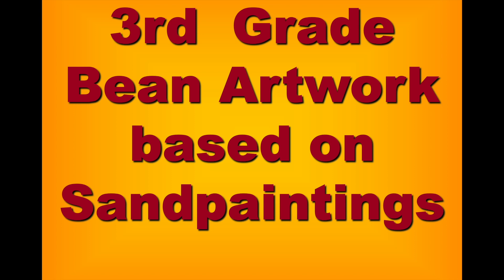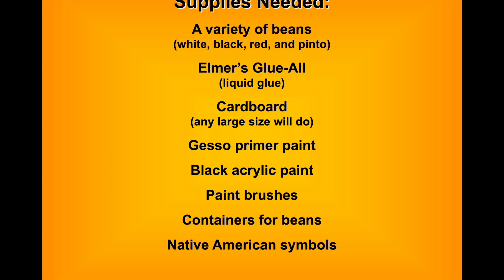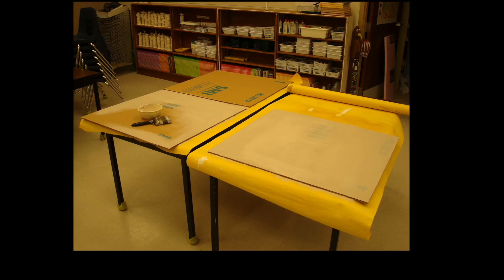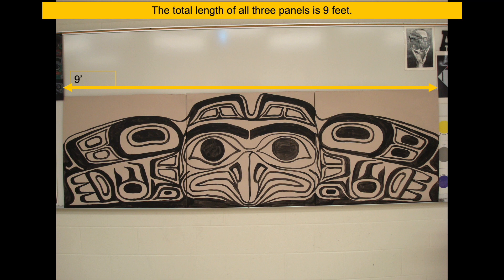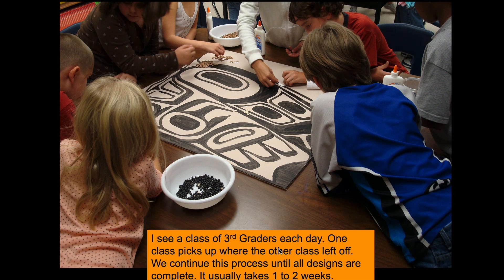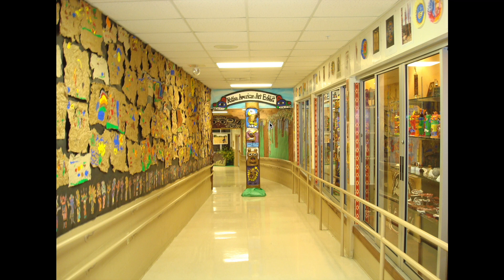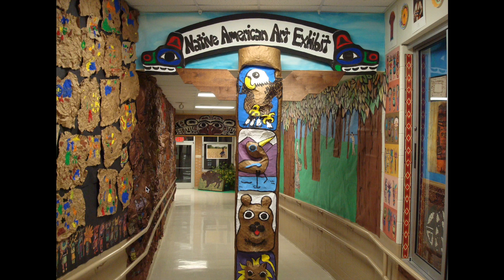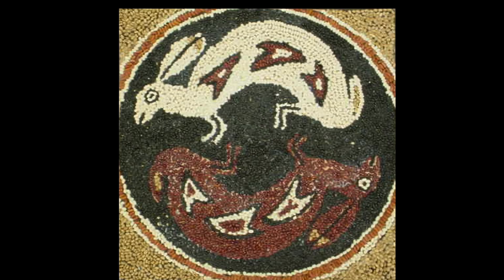3rd Grade Sand Paintings Behinds the Scenes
This video shows how my 3rd Graders created sand painting designs using beans.